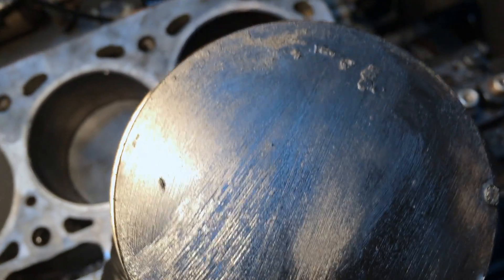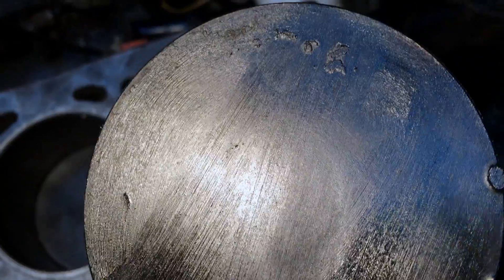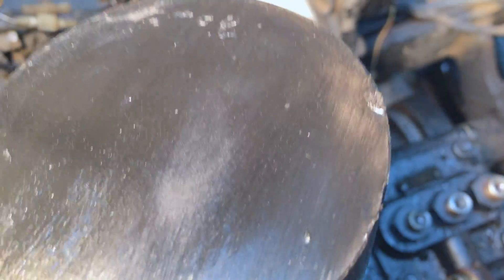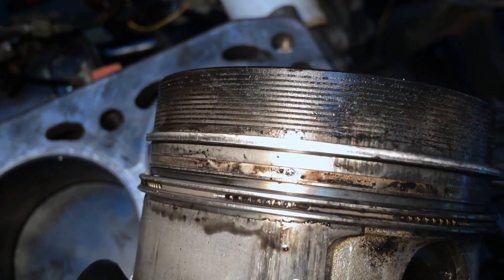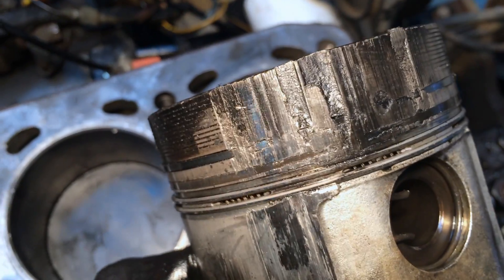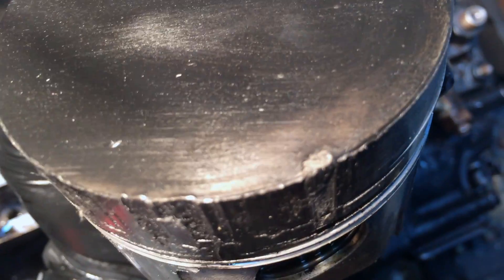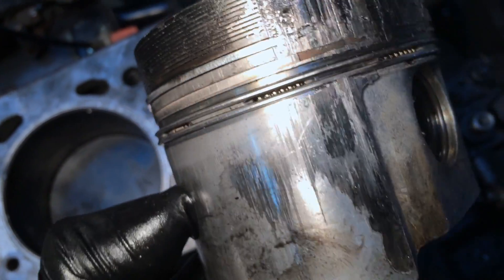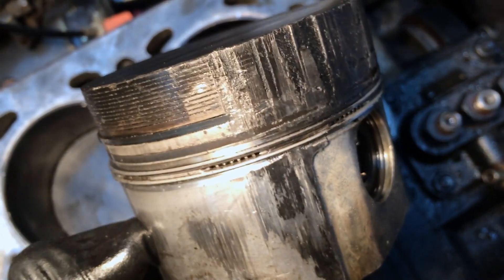piston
The damaged piston

Yanmar tractor engine diesel 276D 3 cylinder rebuild piston rings valves overheat compression